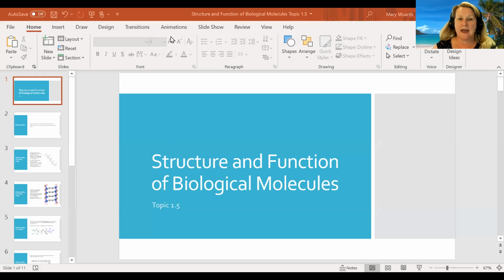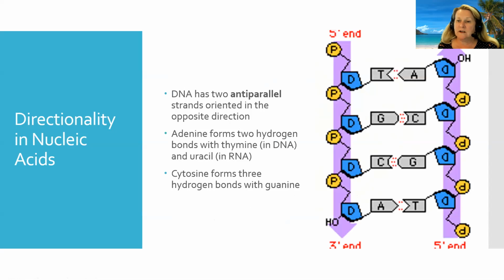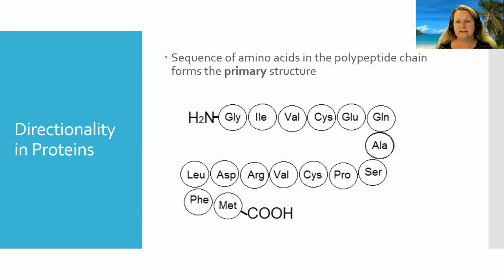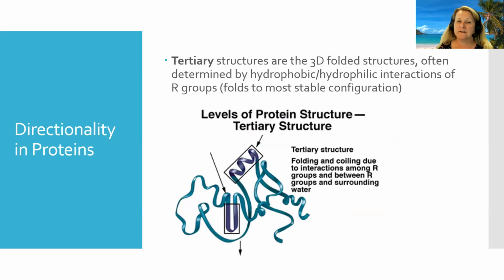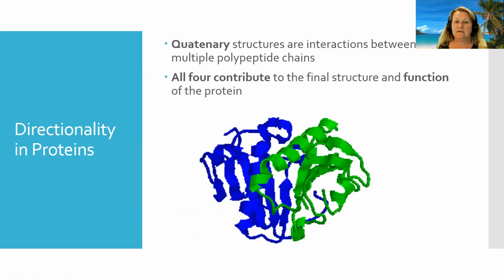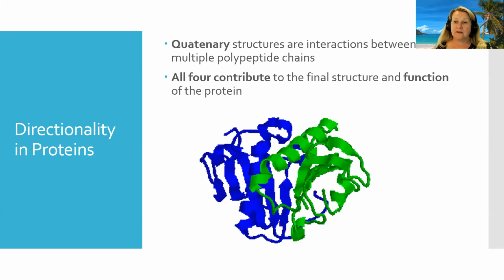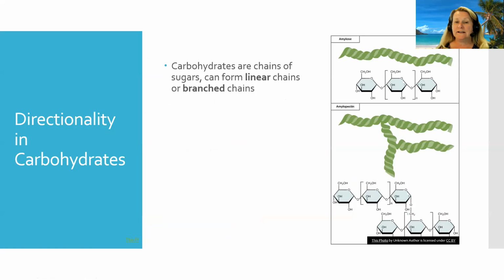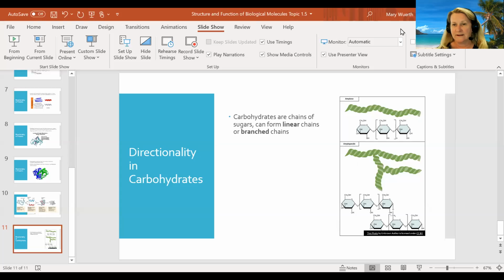Structure and Function of Biological Molecules Topic 1.5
How directionality affects the structure and therefore the function of biological macromolecules